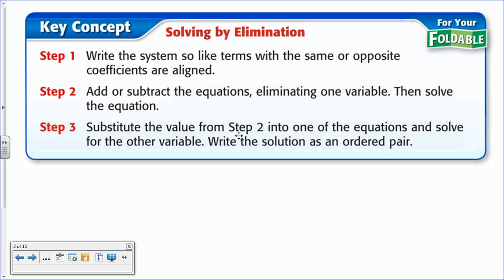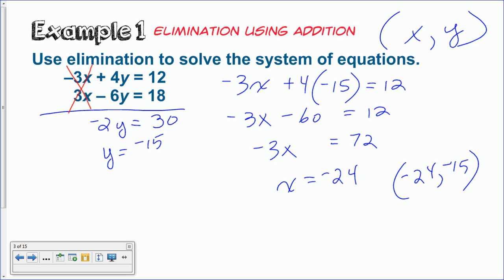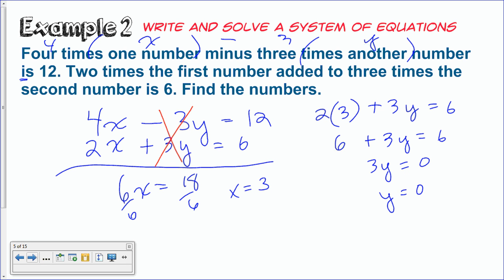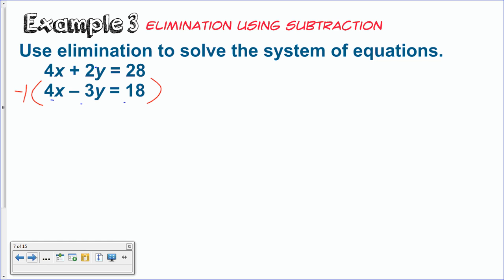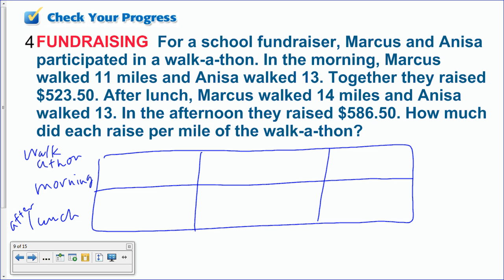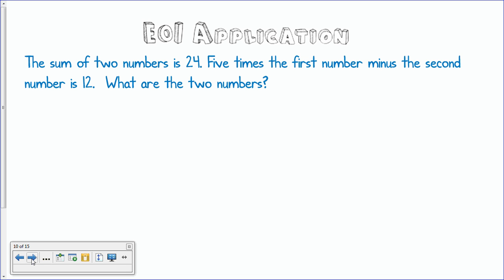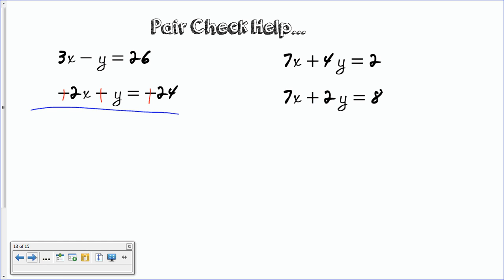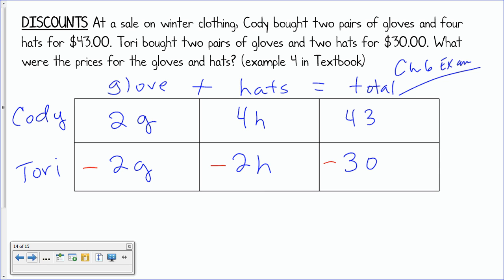6-3 Notes "Elimination"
Objectives:  Students will solve systems of equations by using elimination and solve real-world problems involving systems of equations by using elimination. PASS Standards: 2.4